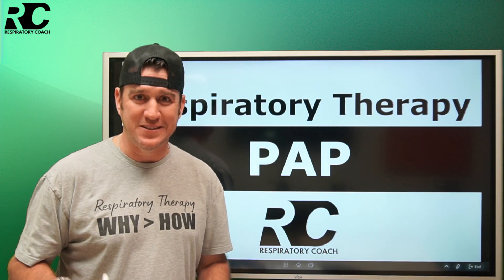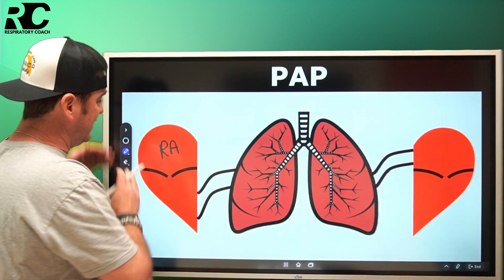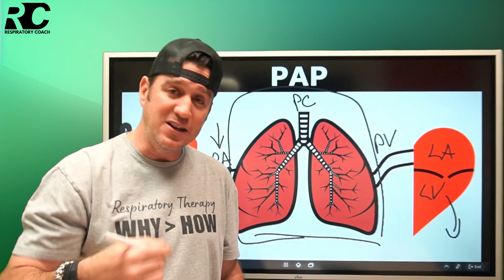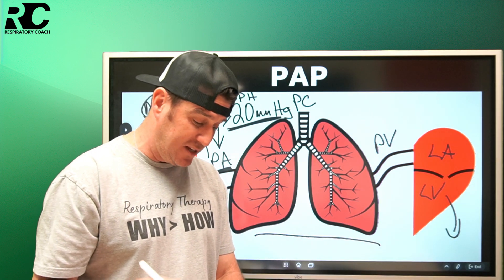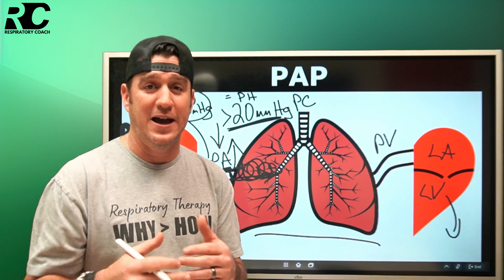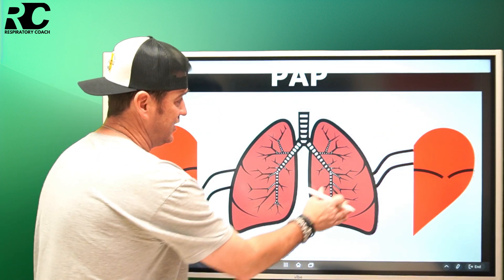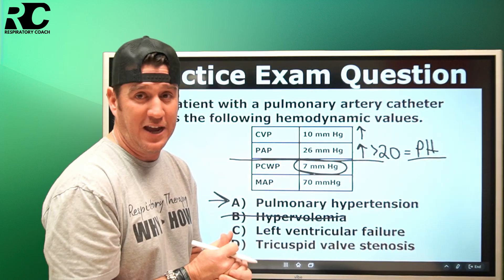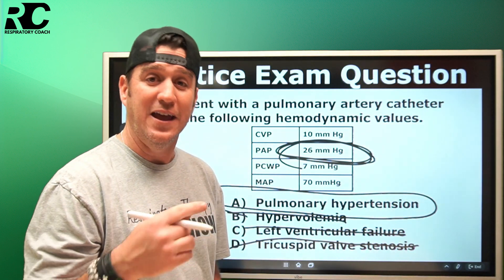Respiratory Therapy - Pulmonary Artery Pressure Monitoring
This video attempts to simplify key concepts related to monitoring pulmonary artery pressure.